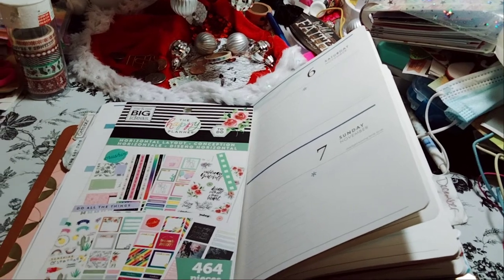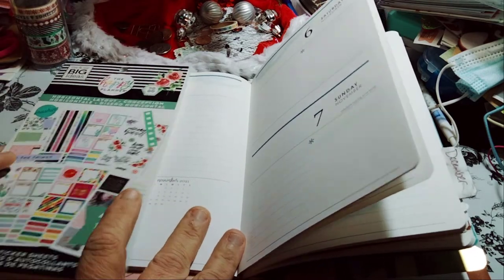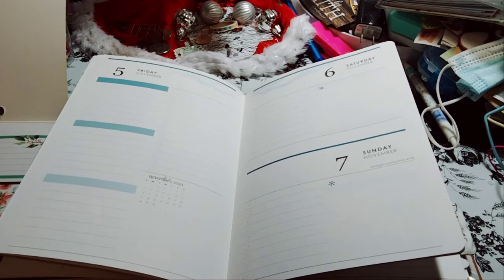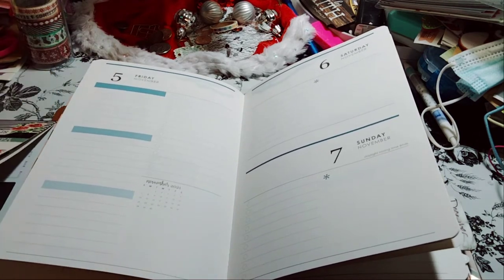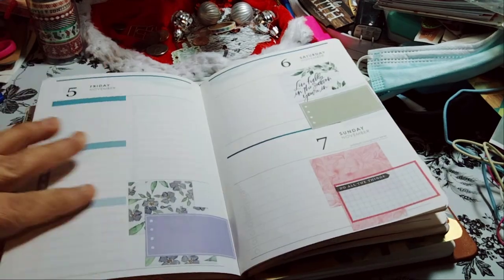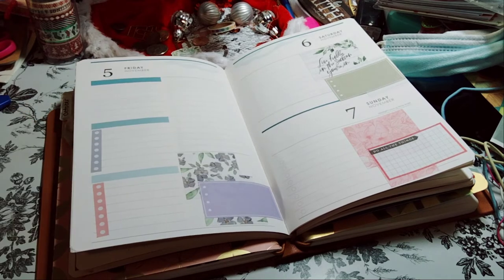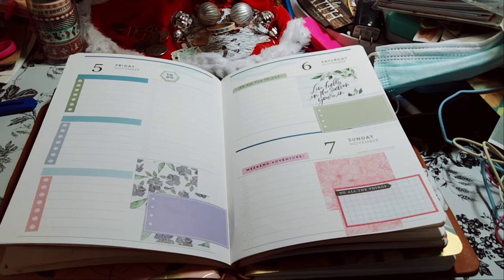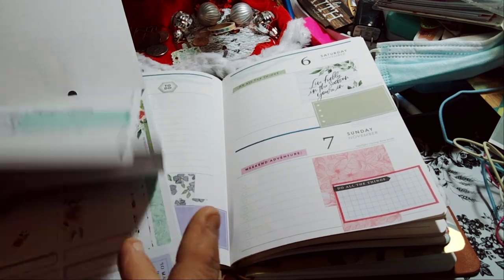Daily Planning: November 5-7, 2021| Erin Condren Petite Folio | Horizontal Layout Sticker Book